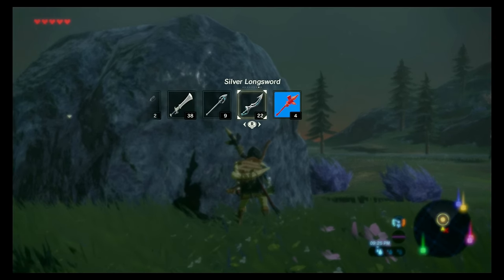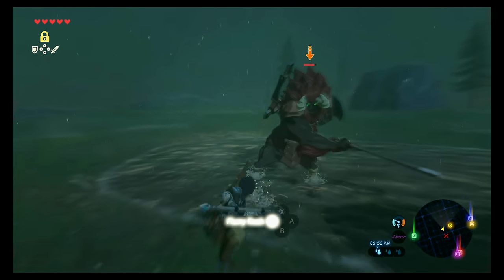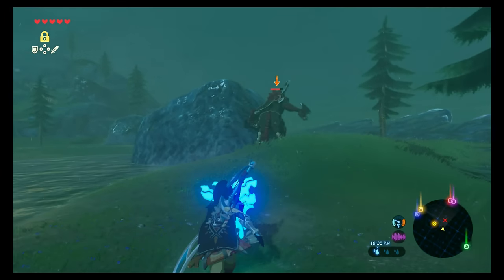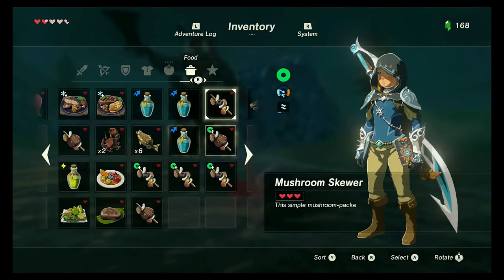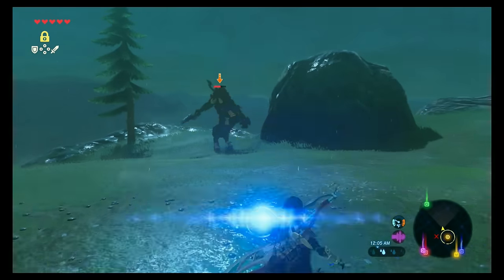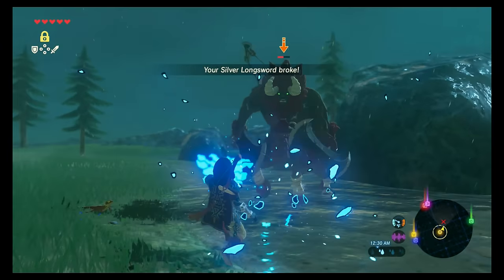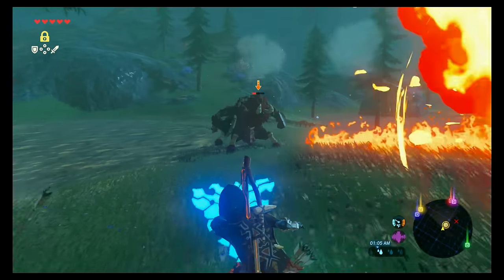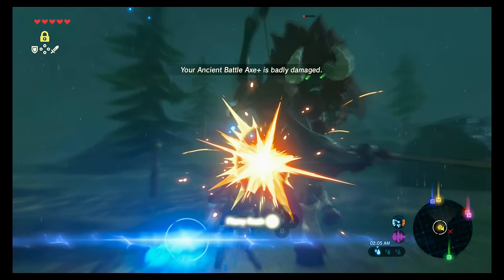Fight This Boss DONT RUN, Easy Battle Lynel - Zelda Breath of the Wild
This guy isn't more so of a boss but more like a tough enemy.  Lynel chills at the top of Ploymus Mountain which is where you have to go to collect 20 Shock arrows for the main quest line.  As you make your way up the mountain you'll run into a few shock arrows here and there until you eventually run into Lynel.  DO NOT run from him, have courage and fight him head on.  I found it way easier to just end him rather than sneak around and get shot with shock arrow all day.  Lynel has a very predictable pattern that when learned he becomes a normal enemy with just ALOT of health.  Yes, he can one shot you but he's too slow and easy to execute perfect dodges on.  So go ahead and knock 'em out and get dat loot!